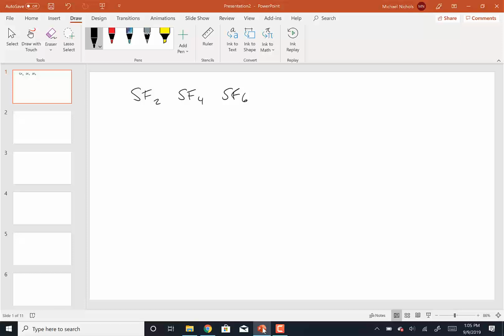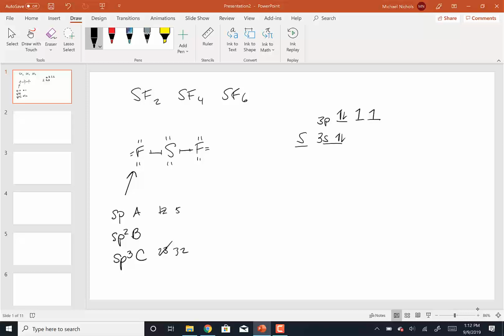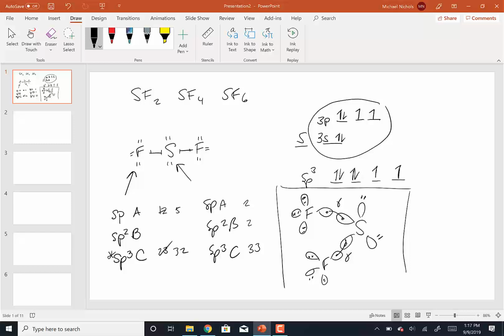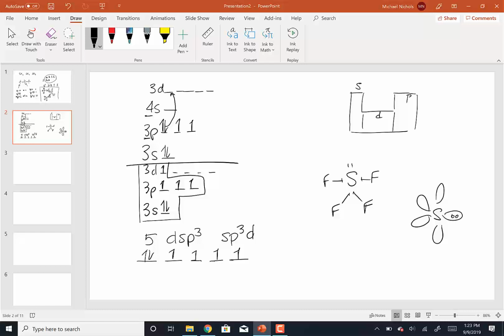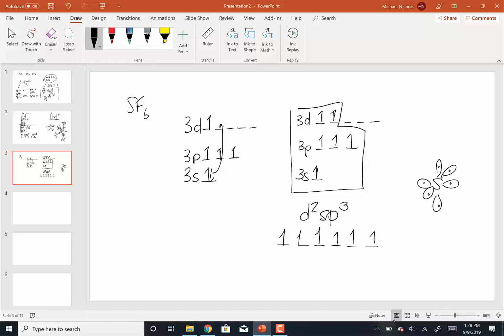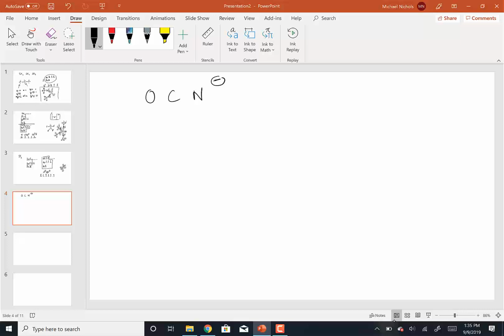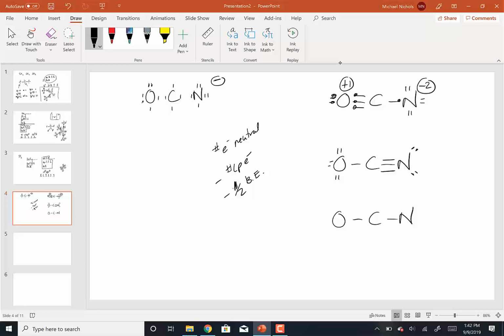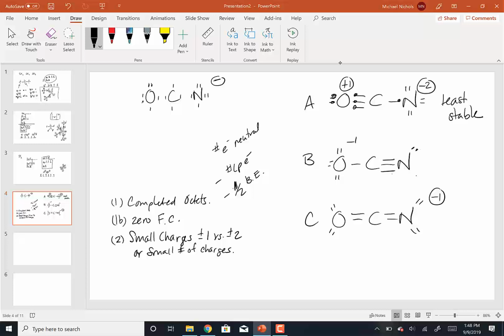Lecture Video Sept 09 2019 1 pm